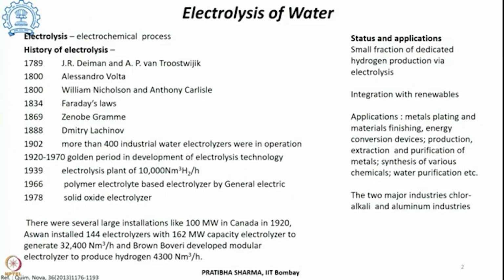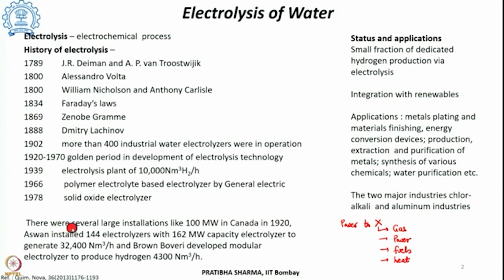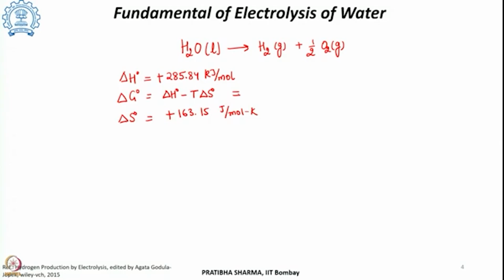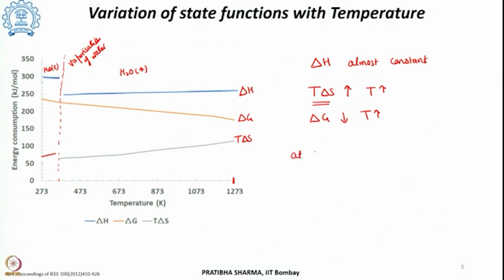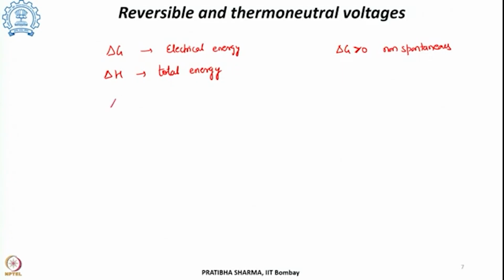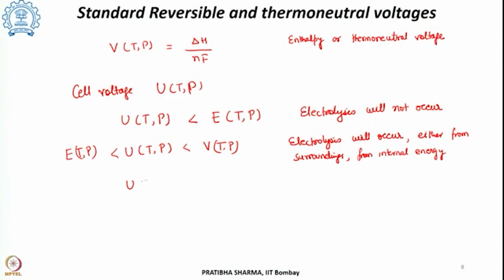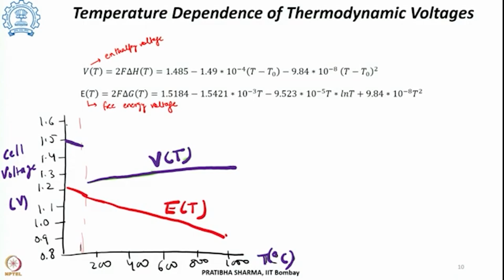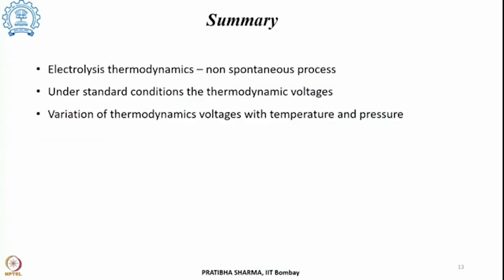Lecture 23: Electrolysis of Water for Hydrogen Production